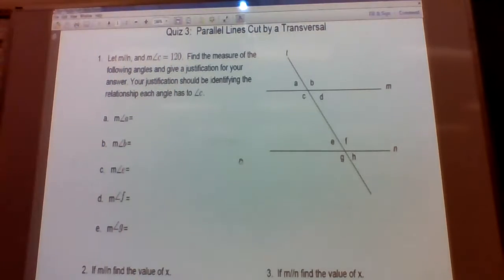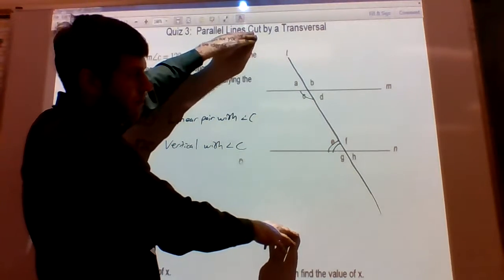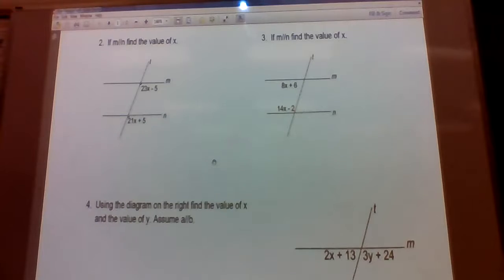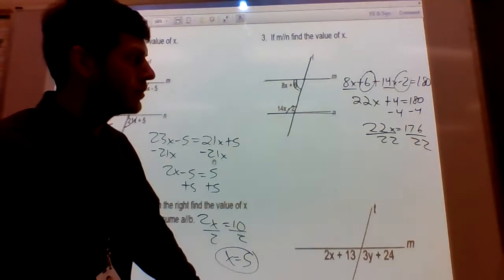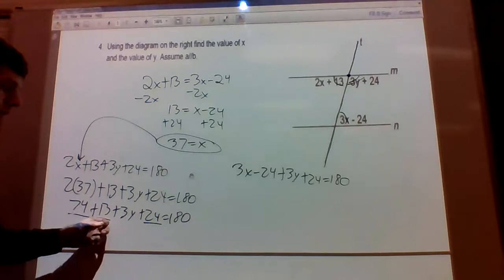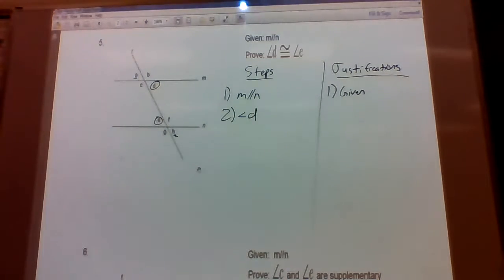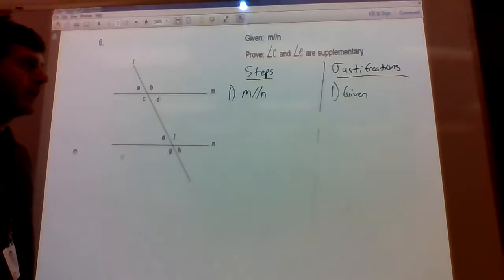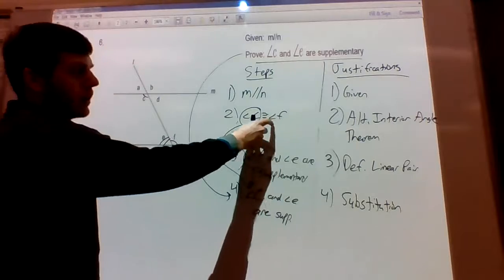Quiz 3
Video going over Quiz 3